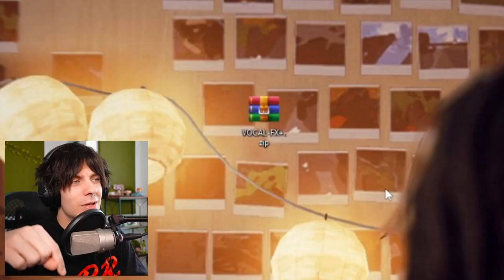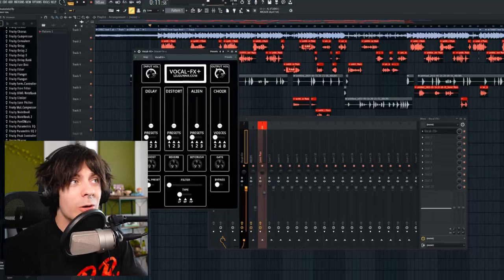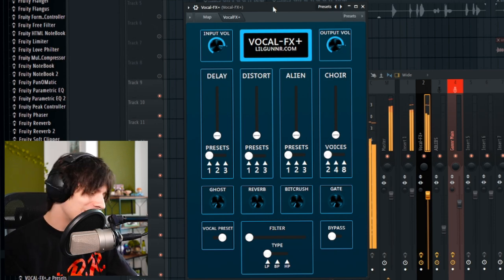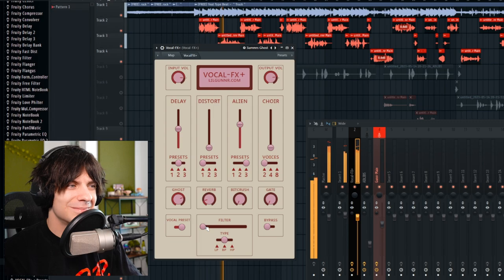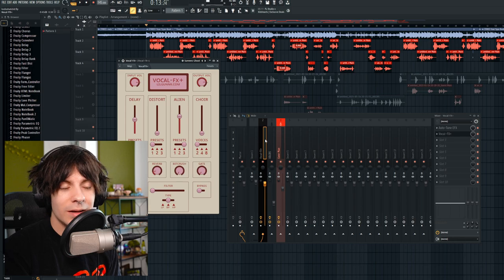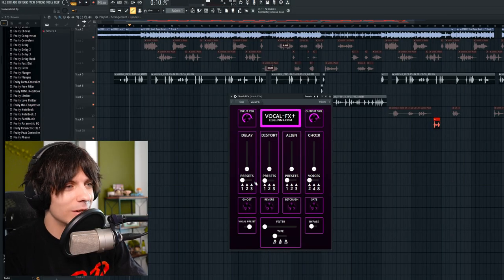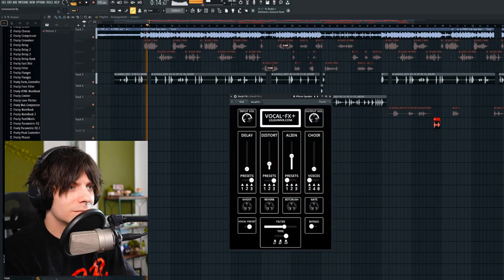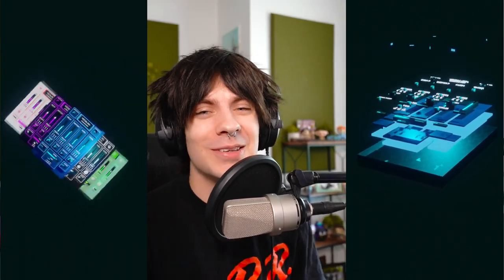i made the BEST plugin for Vocals...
In this video,  i showed you this new plugin ive been working on called the VOCAL-FX+ Plugin, let me know what you guys think! it's still in development and were fine-tuning everything to make it fit more voices and sound even better. if you have any questions be sure to either check out my website or ask down in the comments section below!